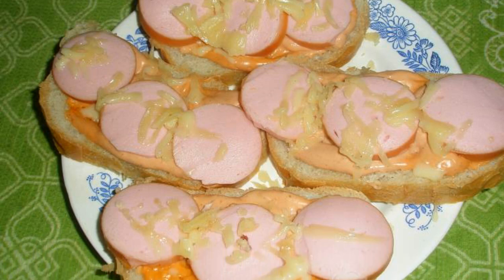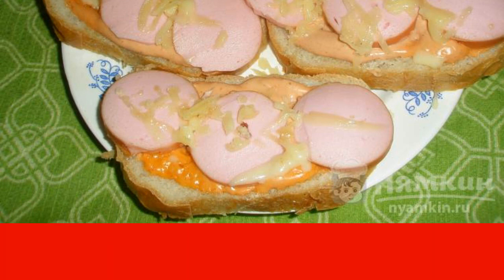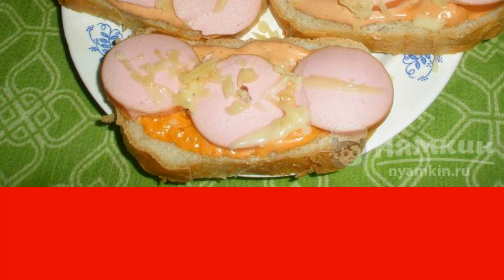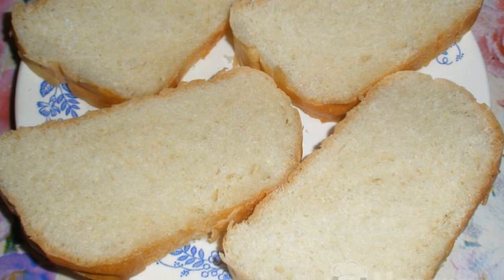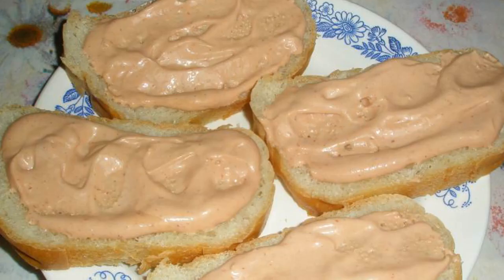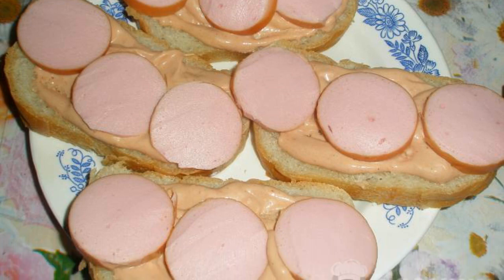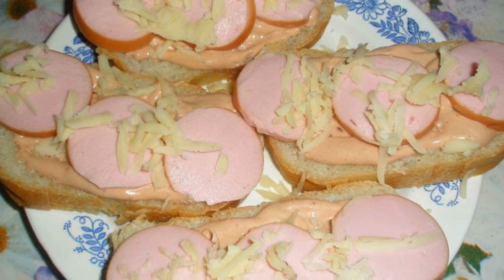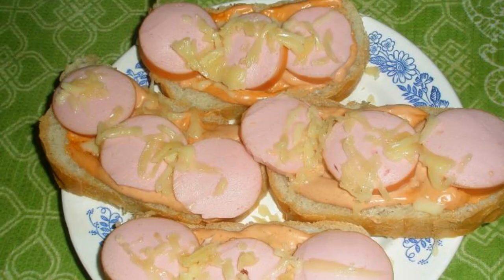Sandwiches with sausages and tomato-soy sauce in the microwave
In my opinion, sausages are tastier than sausages, they have more spices and additives. Prepare hot sandwiches with sausages and tomato-soy sauce for breakfast or for a snack. Tomato-soy sauce will add zest to these sandwiches.

Ingredients:
sausages - 1 piece, loaf - 4 pieces,
mayonnaise - 2 tsp., dark soy sauce - 2 tsp.,
cheese - 40 g, tomato ketchup - 1 tsp.,